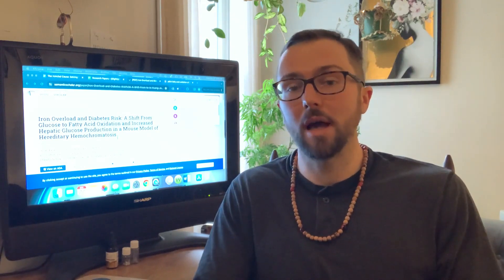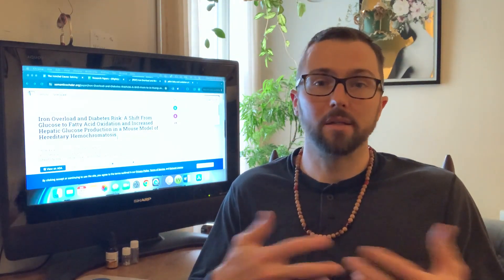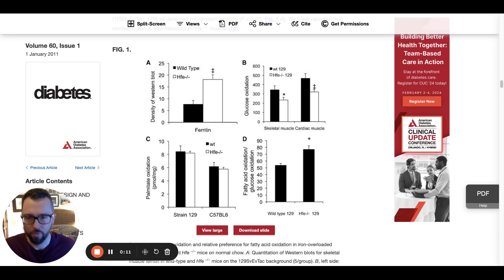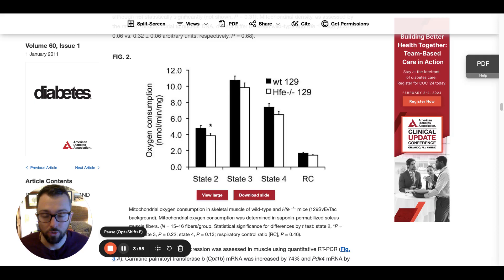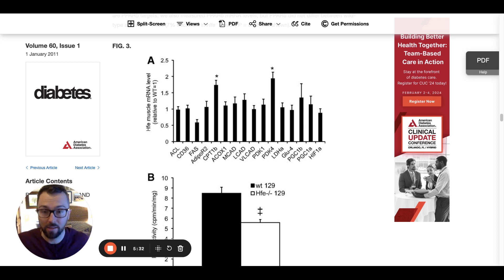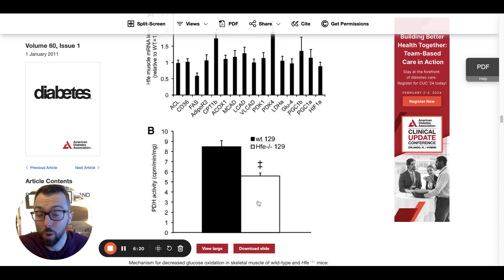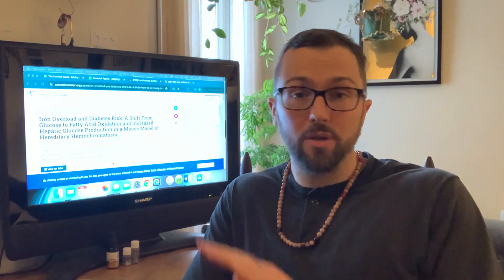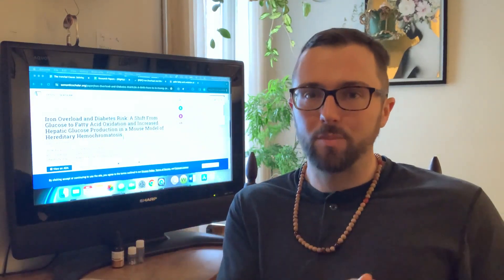Unlocking Secrets: Iron Overload's Impact on Diabetes Revealed! 🧬🔍 | Scientific Insights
🔬 Dive into the cutting-edge world of diabetes research with our latest video! 🩸✨ Join our growing community of those with diabetes as we unravel the intriguing findings from the article, "Iron Overload and Diabetes Risk: A Shift From Glucose to Fatty Acid Oxidation and Increased Hepatic Glucose Production in a Mouse Model of Hereditary Hemochromatosis." 📑🔍

🤔 Ever wondered about the link between iron overload and diabetes risk? This groundbreaking study explores the intricate relationship, shedding light on how it shifts cellular processes, from glucose metabolism to fatty acid oxidation, and increases hepatic glucose production.

🔍 What to expect in this video:
👉 In-depth analysis: Breaking down the key insights from the research article.
👉 Implications for diabetes research: Understanding the broader impact on treatment strategies.
👉 Future implications: Speculations on potential advancements and applications.

🌐 Whether you're passionate about diabetes research or simply curious about the latest scientific breakthroughs, this video is your gateway to understanding the complex interplay between iron overload and diabetes risk. Hit play, join the conversation, and stay at the forefront of scientific exploration! 🌟🧬